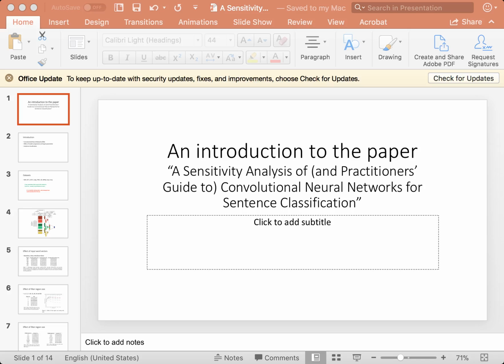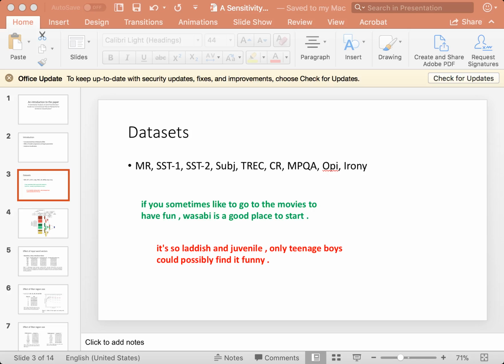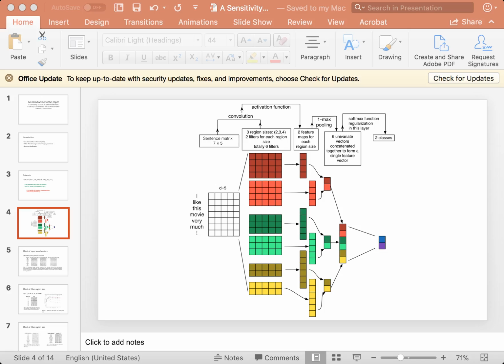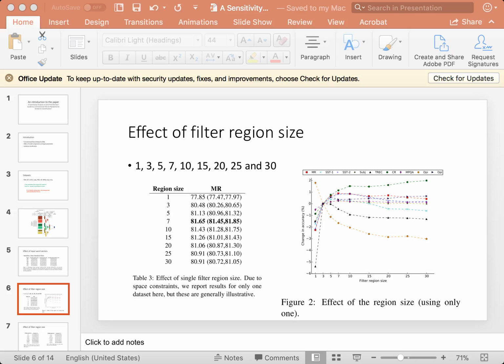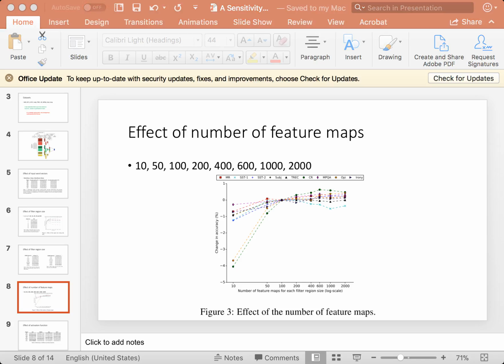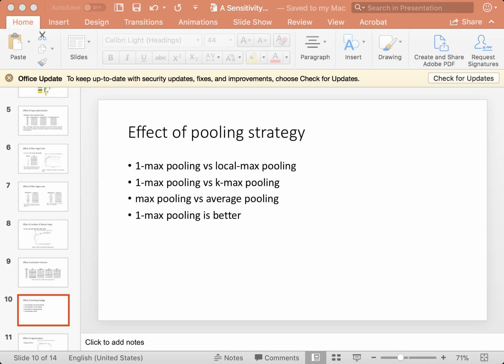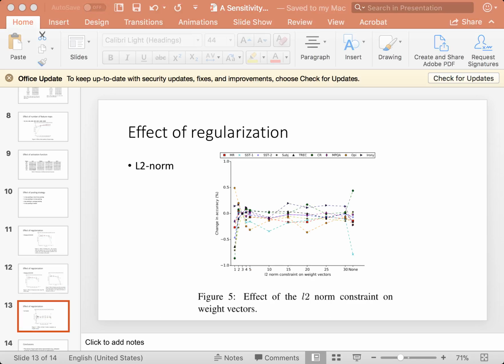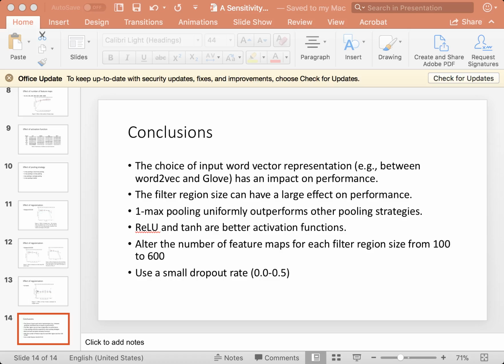A Sensitivity Analysis of ConvolutionalNeural Networks for Sentence Classification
An introduction to the paper“A Sensitivity Analysis of (and Practitioners’ Guide to) Convolutional Neural Networks for Sentence Classification”